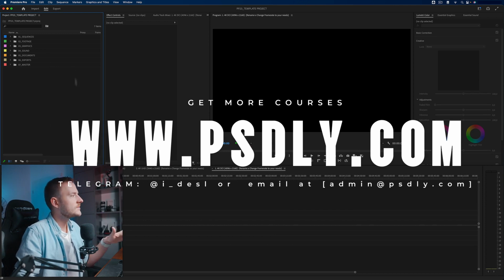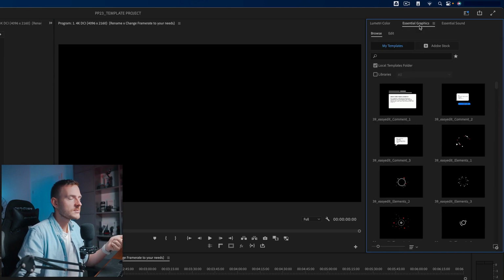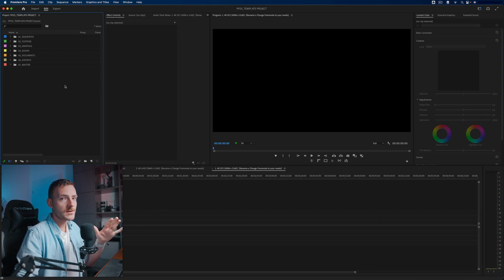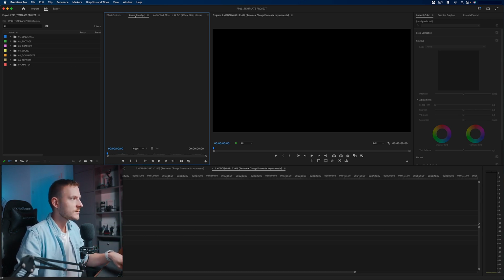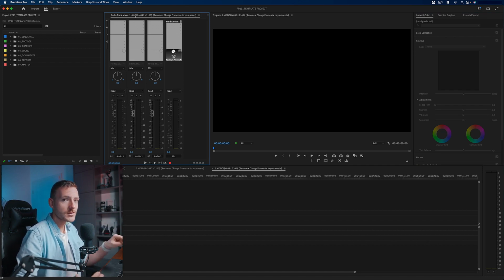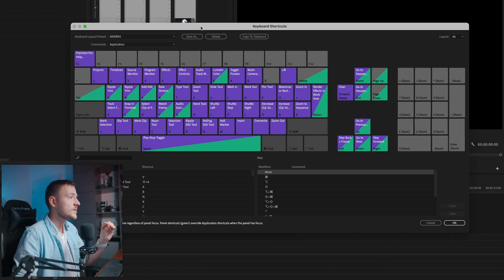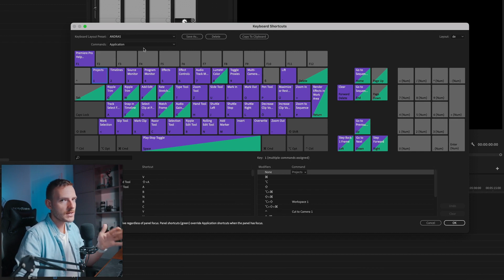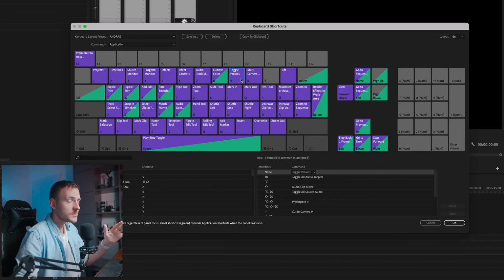4 3 Workspace